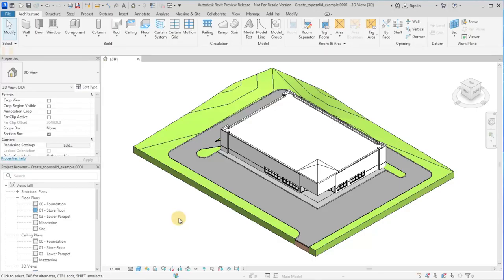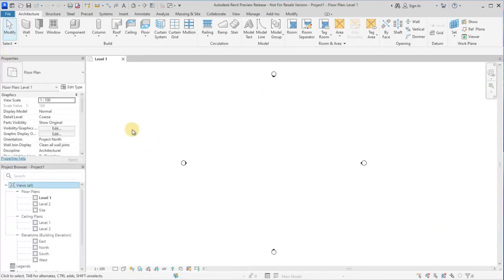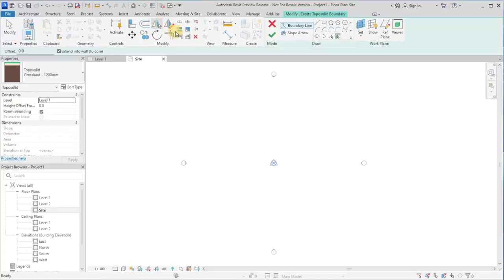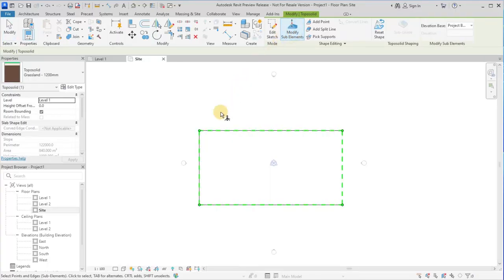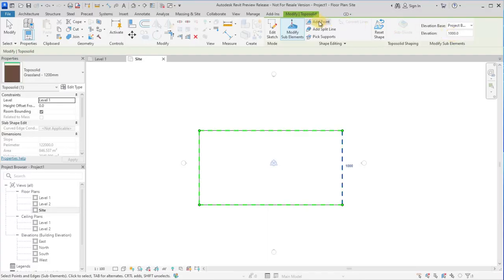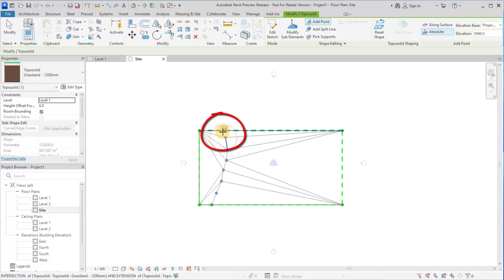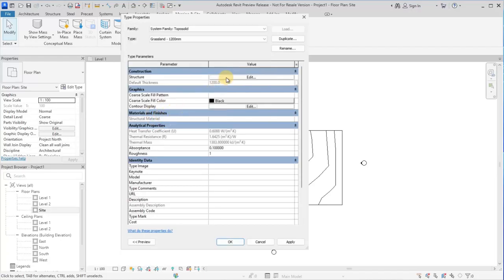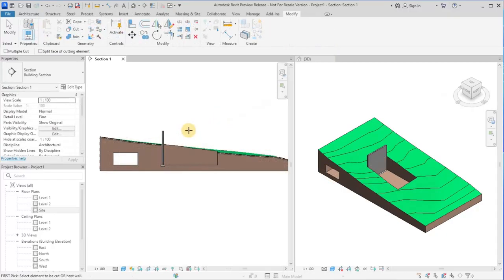Revit Creating Topo Solid | How to Model Accurate Site Terrain in Revit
In this Revit tutorial, you’ll learn how to create a Topo Solid, one of Revit’s newest site tools for modeling accurate terrain. This step-by-step guide shows you how to build, edit, and manage site topography using Topo Solids, which offer better performance and more control than the old Toposurface tool.

💡 What You’ll Learn:

How to create a Topo Solid in Revit
Adding elevation points and contours
Editing and reshaping topo solids
Converting existing topography into a topo solid
Best practices for site modeling and grading

This video is perfect for Revit beginners, architects, landscape designers, and BIM users who want to model realistic and detailed site topography in Revit.